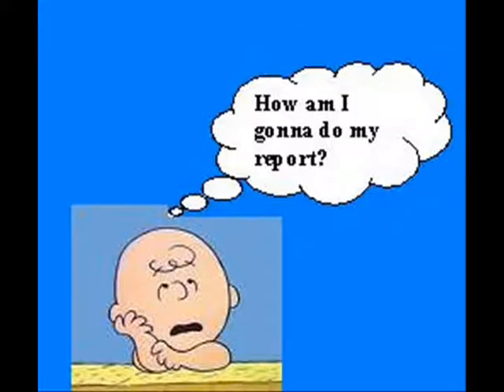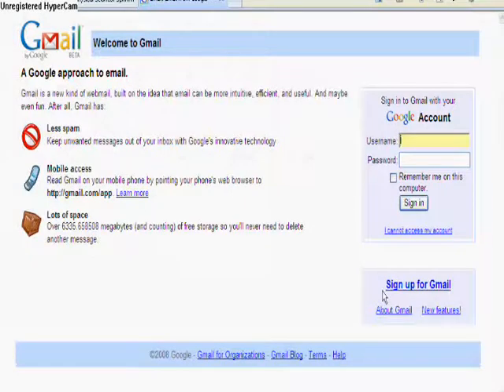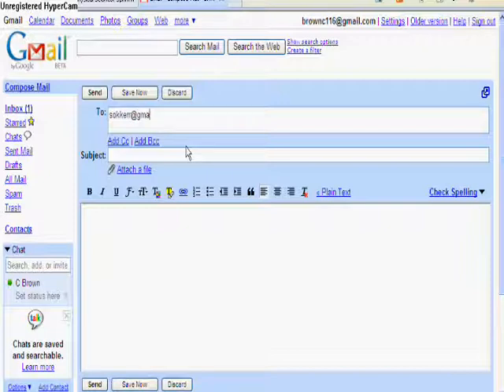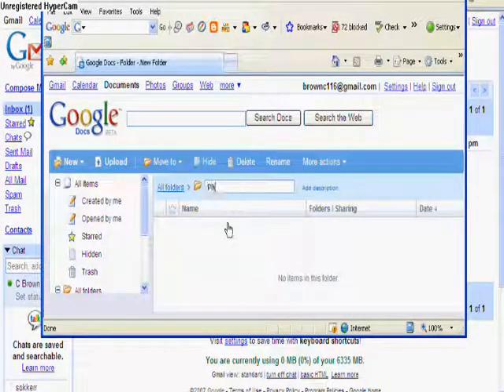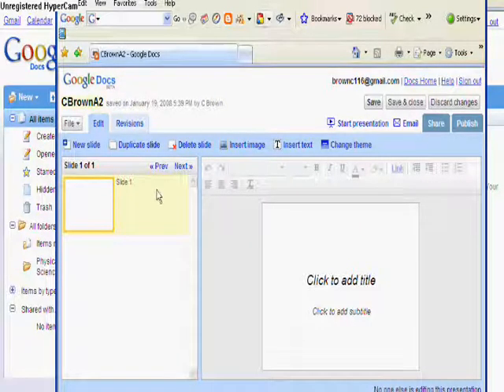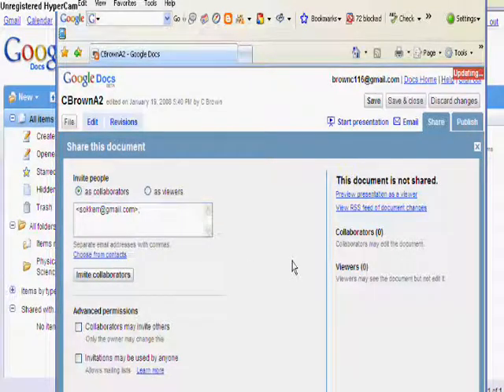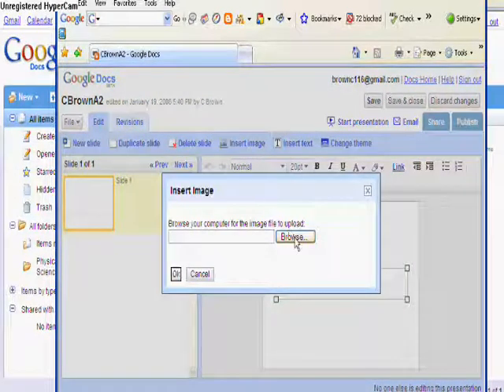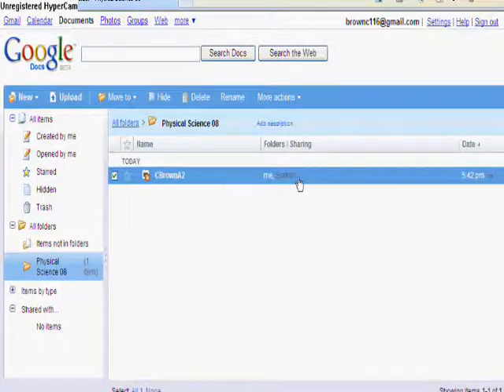Google Docs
A tutorial on how to create a Gmail and Google Doc account for class.